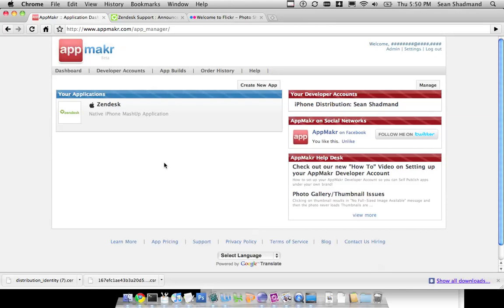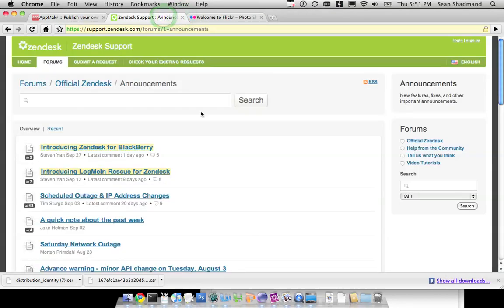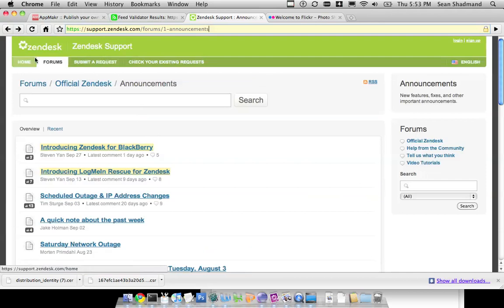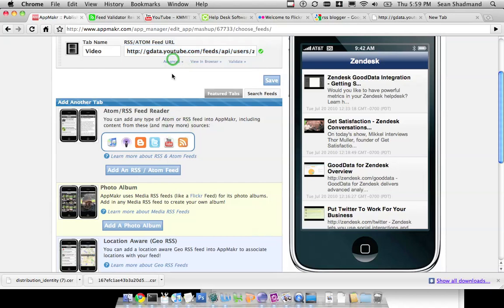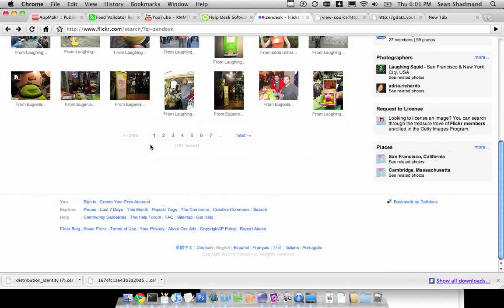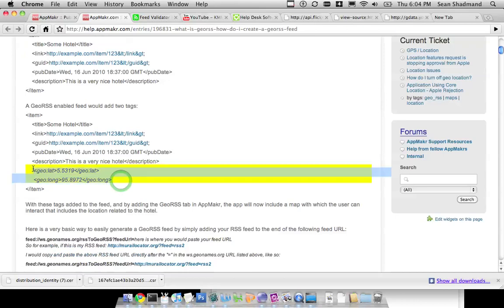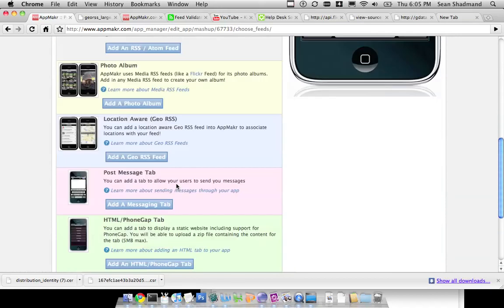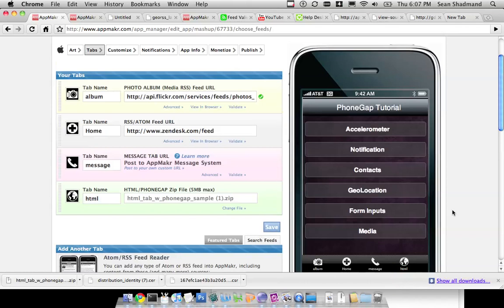step4 adding tabs and features